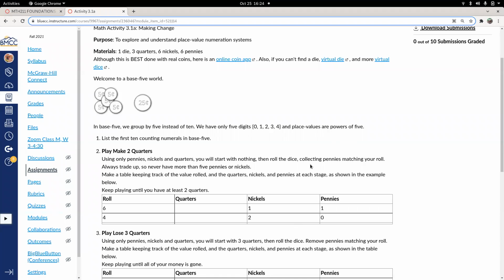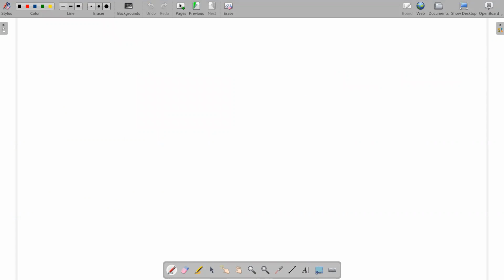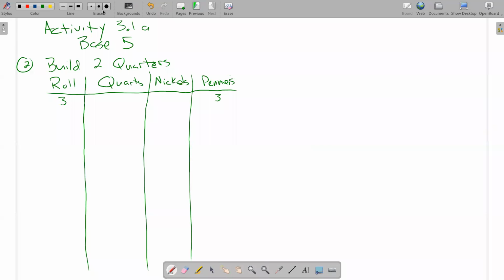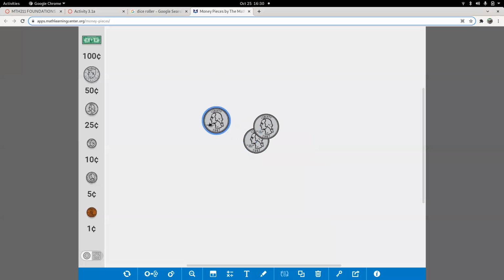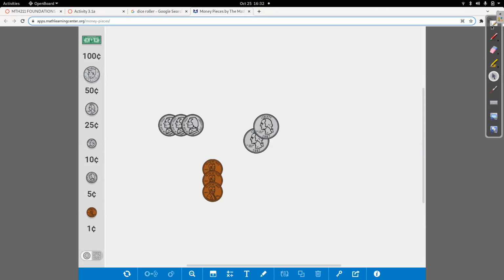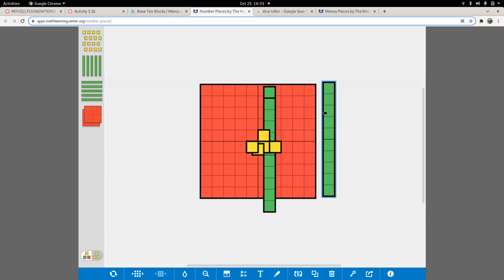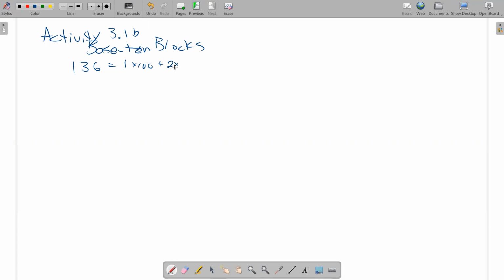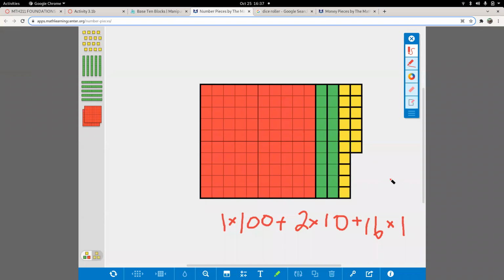MTH211 Section 3.1 Activities